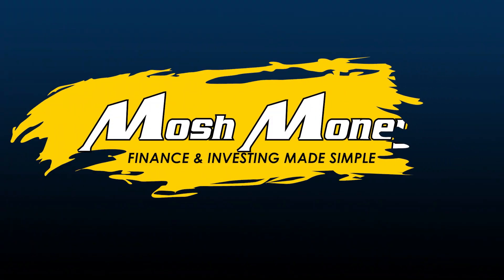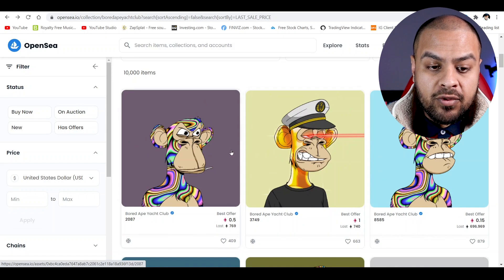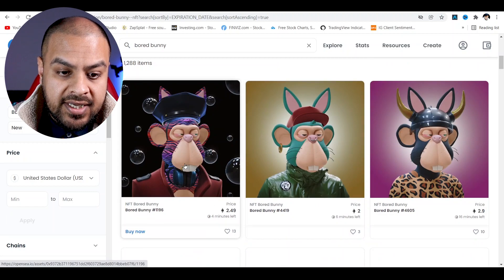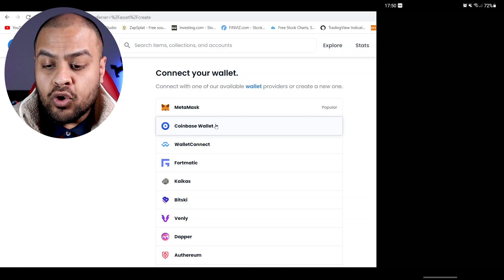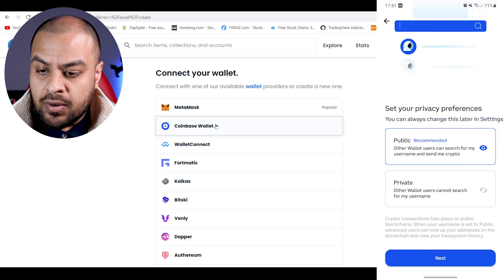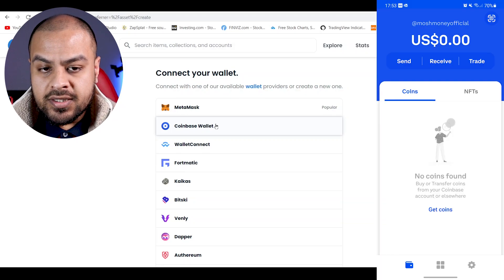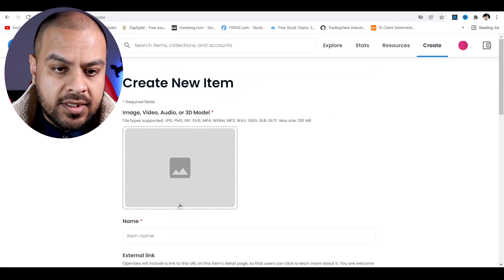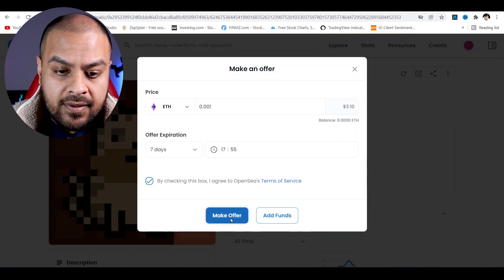How to Buy NFT's from OpenSea - Step by Step Guide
I go through how to buy NFT's from opensea.io and how you can connect your coinbase wallet to buy NFT's. I also show how you can buy using your bank card.

Timestamps:
00:00 OpenSea.io
01.12 Bored Bunny NFT
02.27 How to connect coinbase wallet